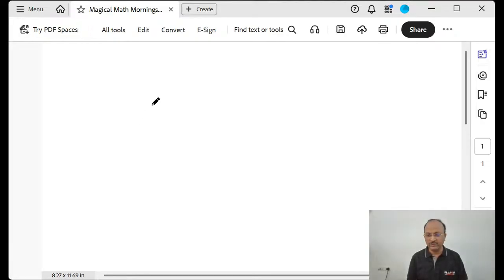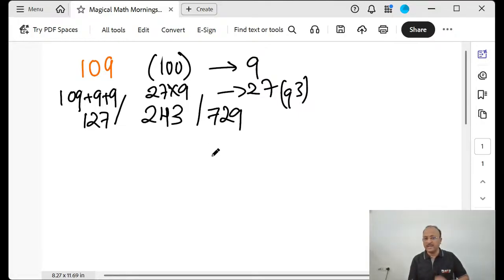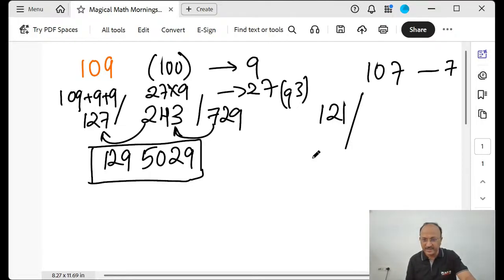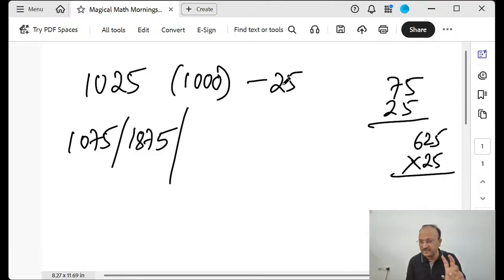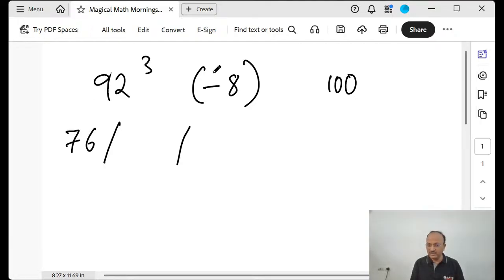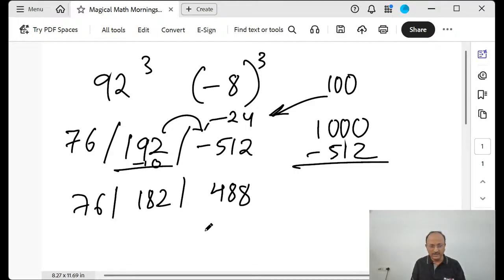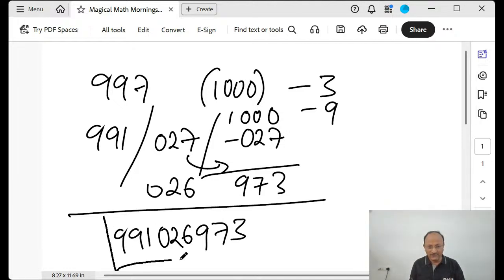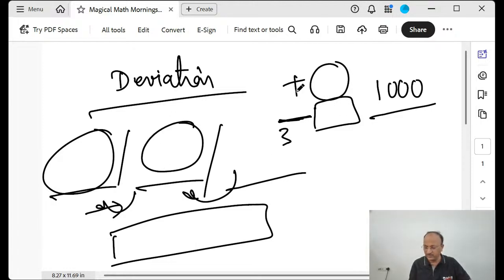Shortcut to Find Cubes of Numbers Close to Base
Find the cubes of numbers close to the bases like 10, 100, 1000, etc. in one third of the normal time.

In this session of Magical Math Mornings, RAM sir teaches the shortcut method to find the cubes of numbers close to the bases, which are multiples of 10. This will save your time significantly.
If you don't believe it, watch the video to learn it and excel in rapid squaring technique.